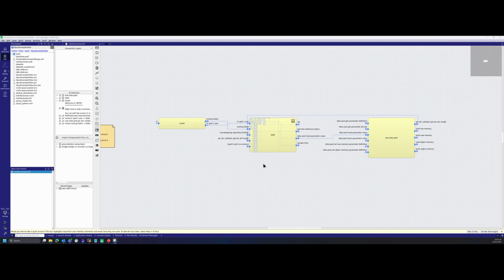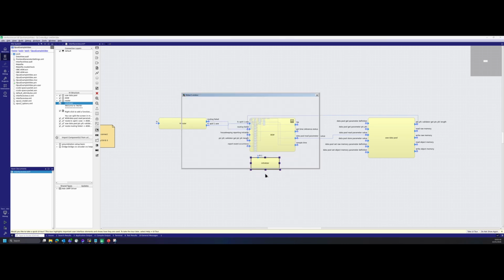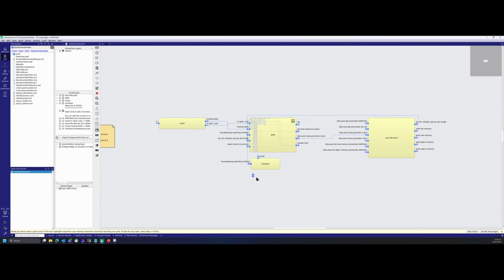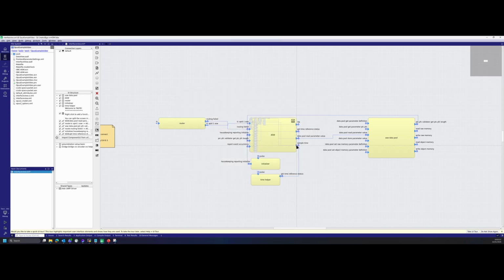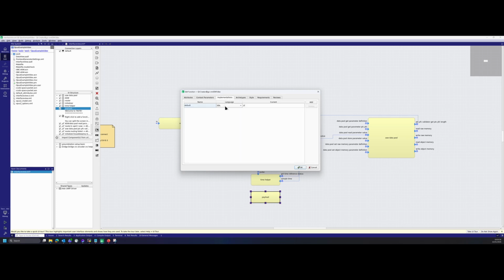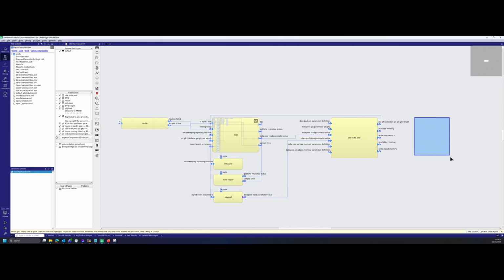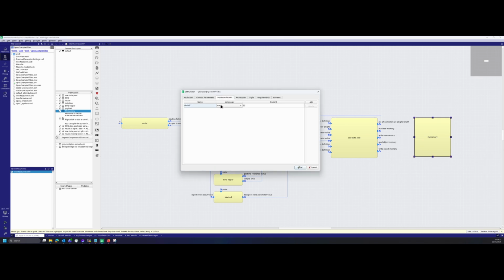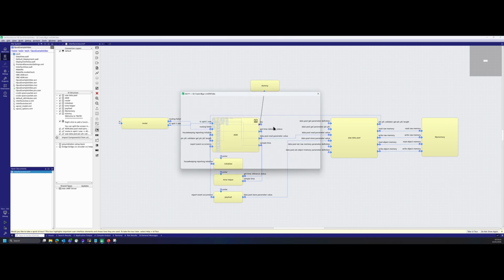opus2 - part 3 : Additional Functions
3rd part of the opus2 tutorial